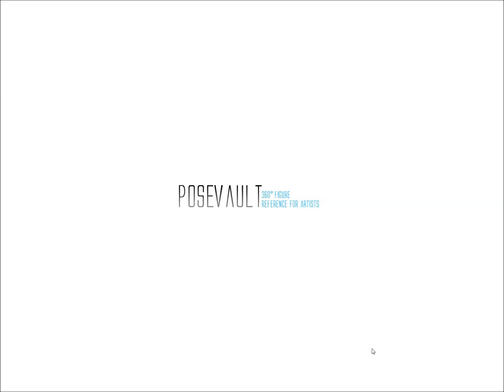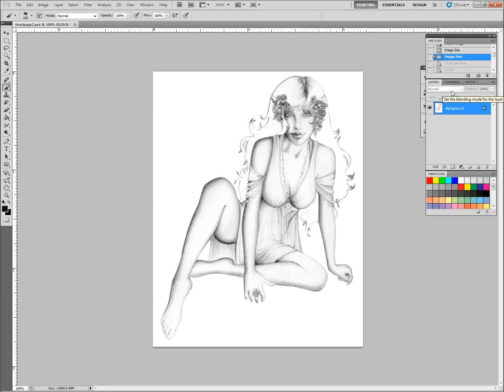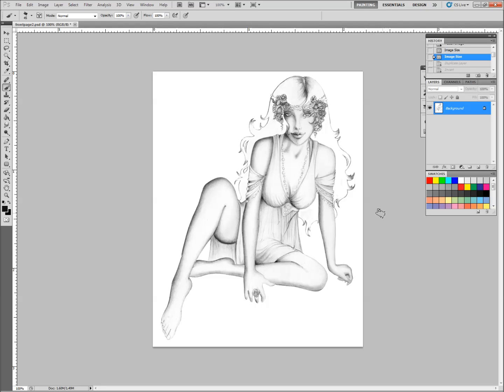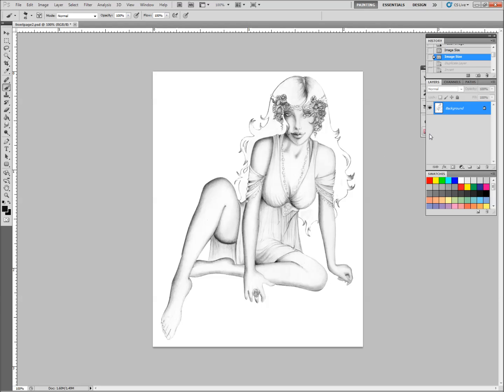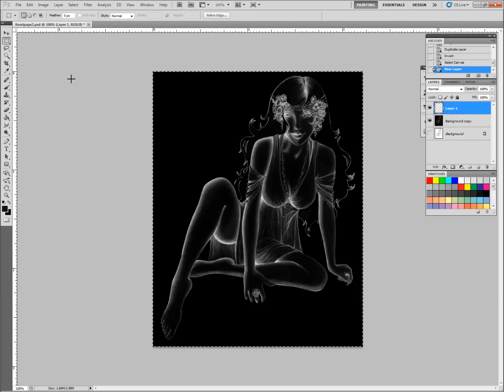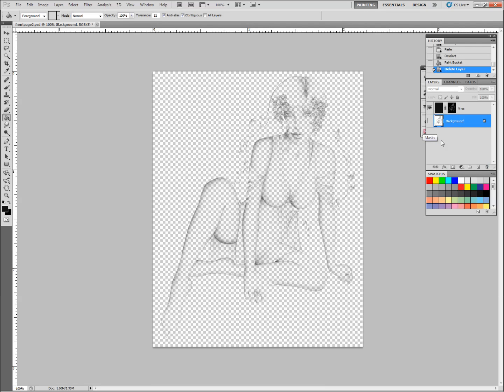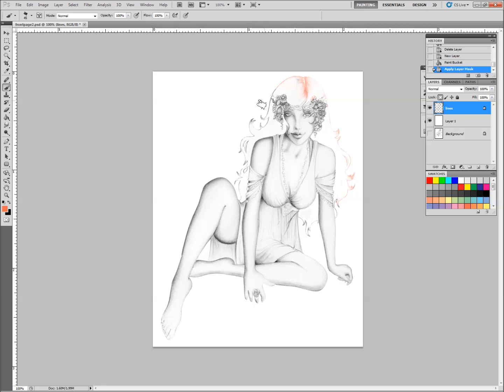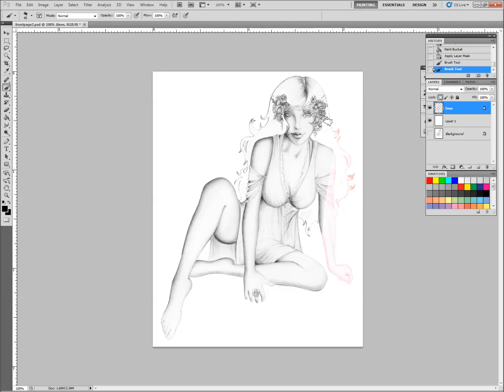Posevault Tutorial - Isolating Line Art in Photoshop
Isolating line art in Photoshop with the Inversion Masking technique. Simple, easy, non-destructive. Good for crisp lines, soft shading, and everything in between.